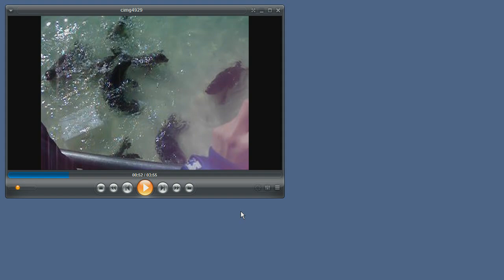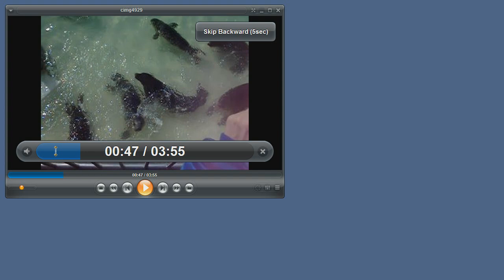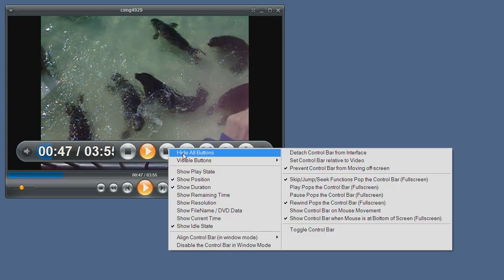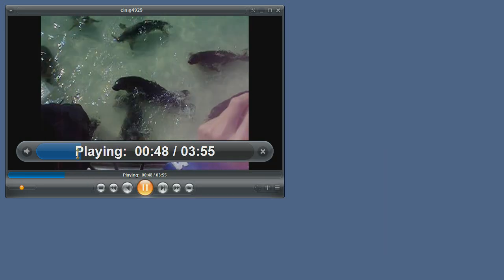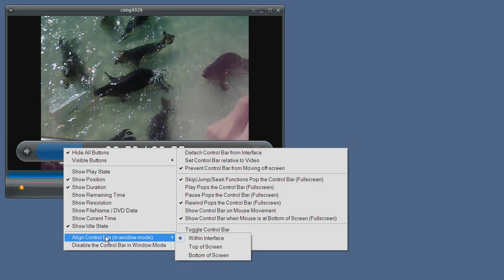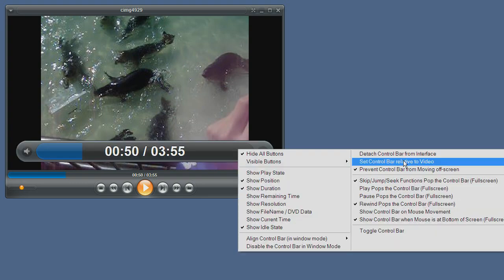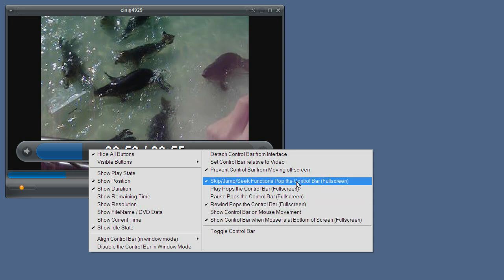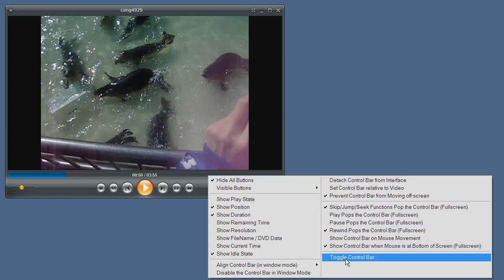Using the Control Bar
Zoom Player's Control Bar is a powerful interface that lets you control the action while working in fullscreen or when  detached to control the player from a secondary monitor.

This tutorial will teach you how to use the control bar and how to customize the control bar appearance and functionality.